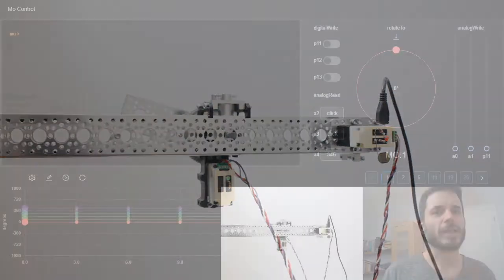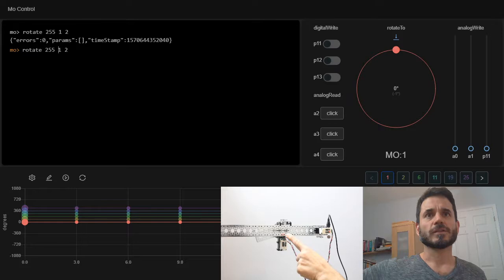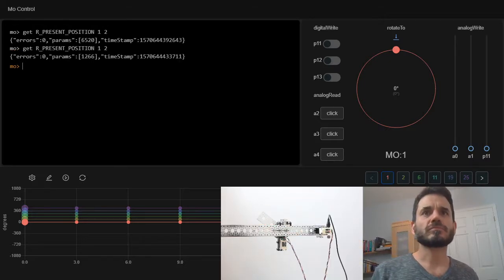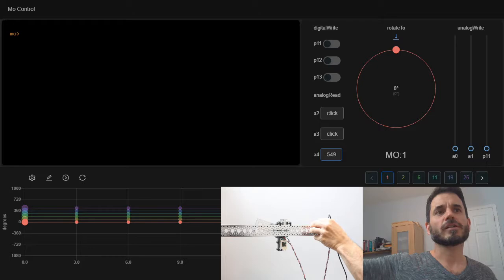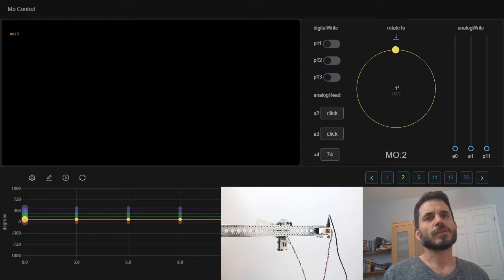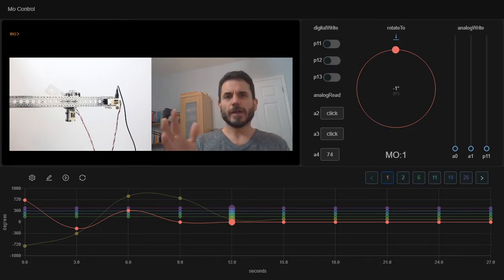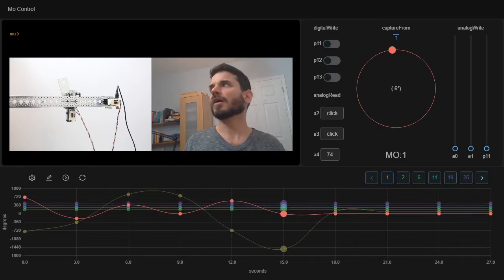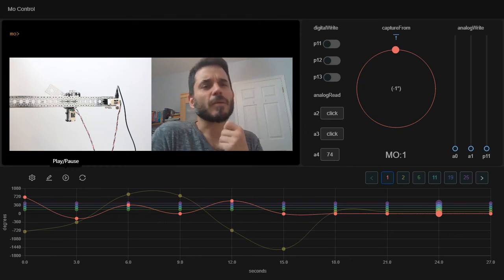mo control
Software control panel for Moti Robotic Motors.